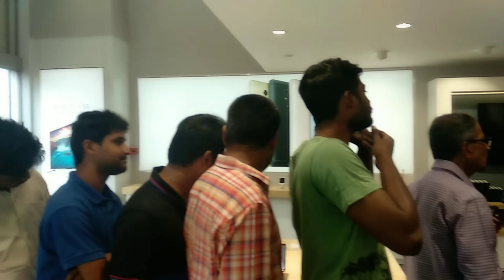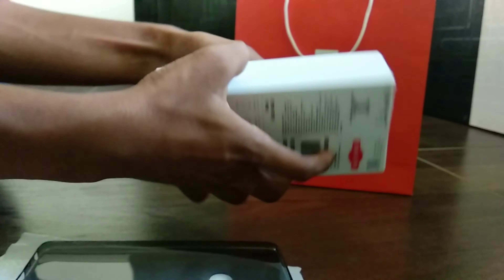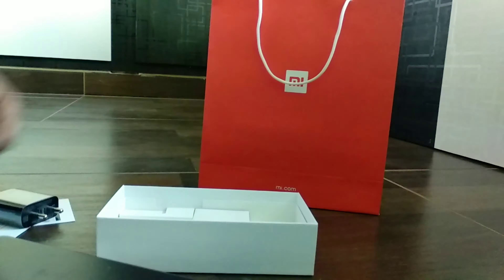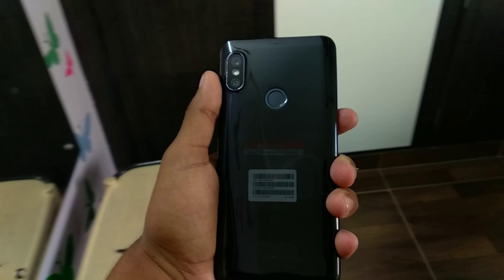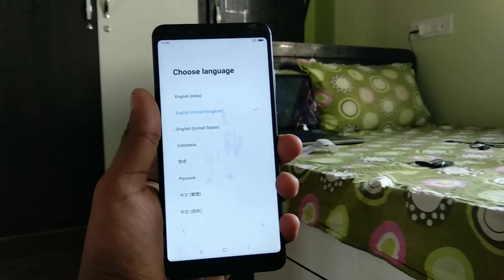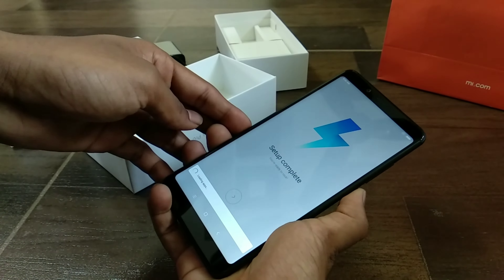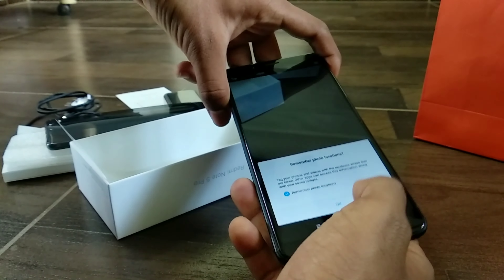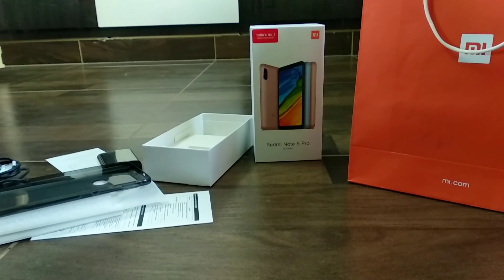Redmi Note 5 Pro (64GB) Matte Black Colour Unboxing & Impressions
THUMBS UP,COMMENT,SHARE & CHEERS :D
Redmi Note 5 Pro (Rose Gold, 64 GB) (4 GB RAM)
Redmi Note 5 Pro (Lake Blue, 64 GB) (4 GB RAM)

Please!